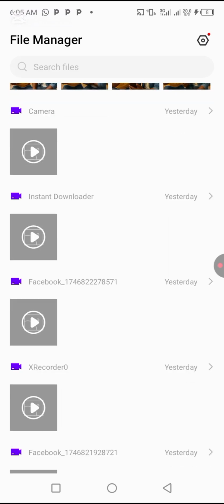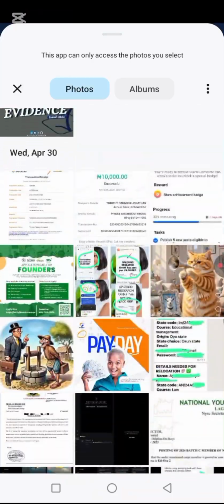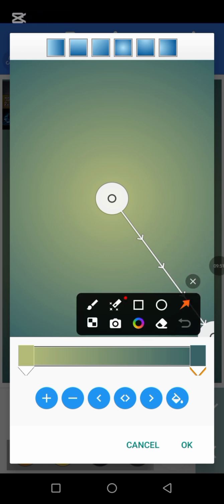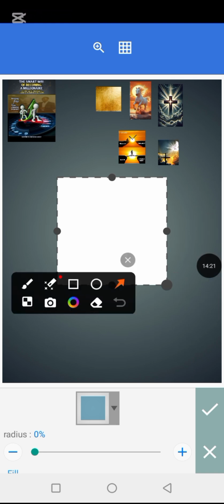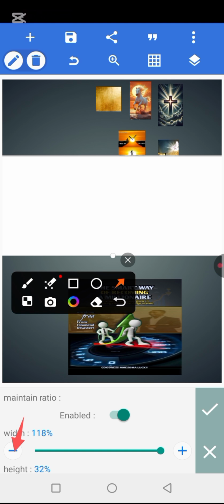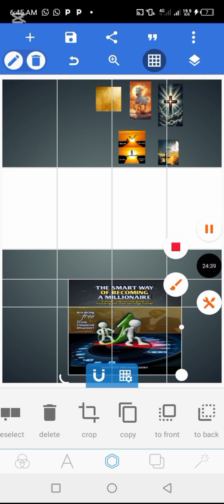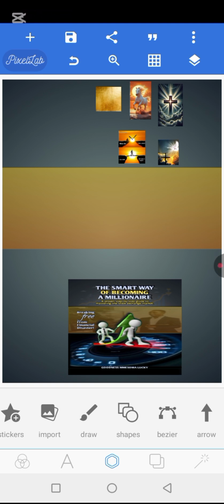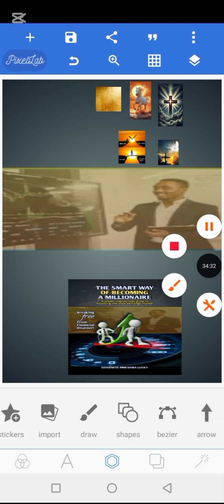𝙃𝙊𝙒 𝙏𝙊 𝘿𝙀𝙎𝙄𝙂𝙉 𝙔𝙊𝙐𝙍 𝘽𝙊𝙊𝙆 𝘾𝙊𝙑𝙀𝙍 𝙁𝙍𝙊𝙈 𝙎𝘾𝙍𝘼𝙏𝘾𝙃; (𝙋𝘼𝙍𝙏: 1)....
Understanding How To Design Your Ebook Cover From Scratch.